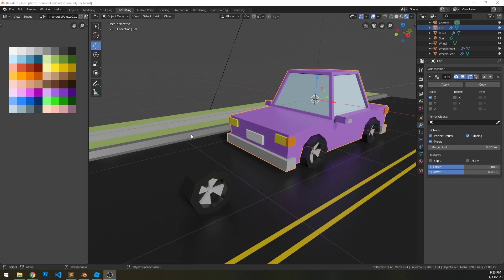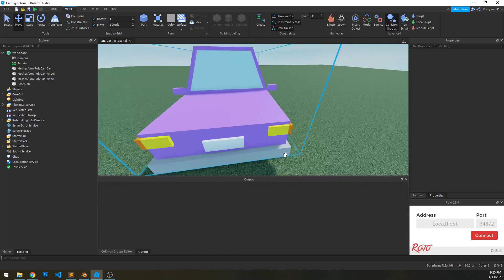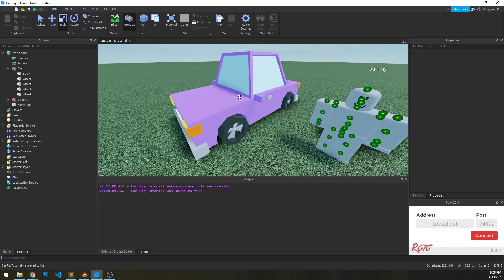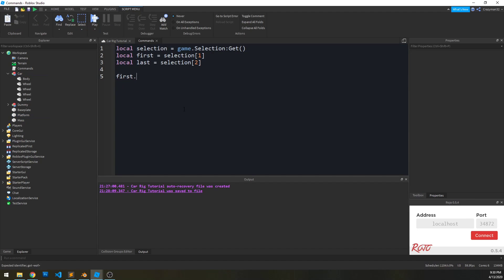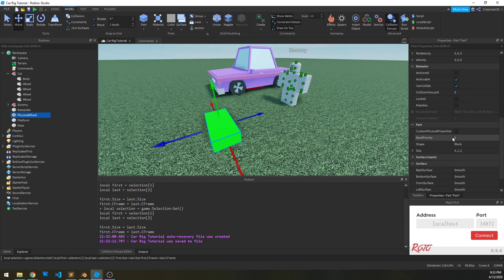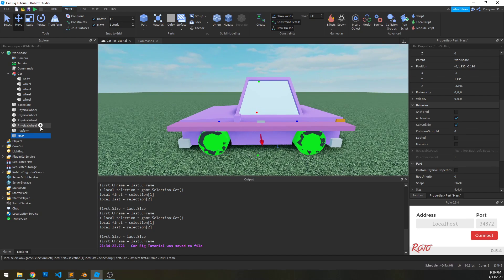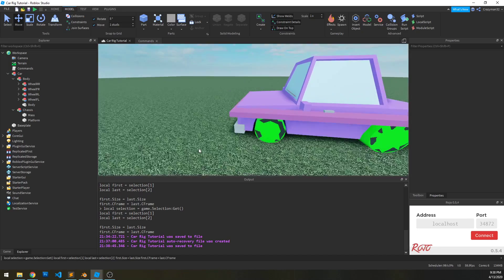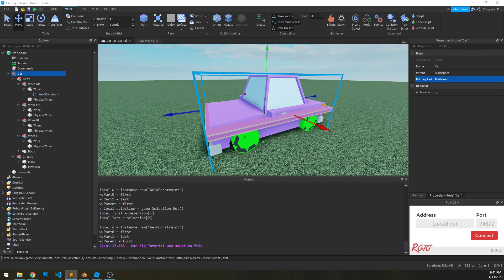Roblox: Car Rig Tutorial (Part 1 - Setup)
Properly rig a car! Car model